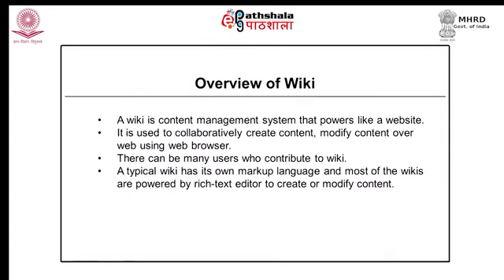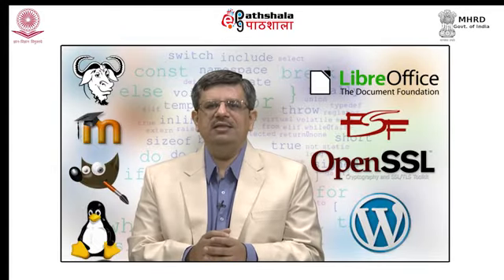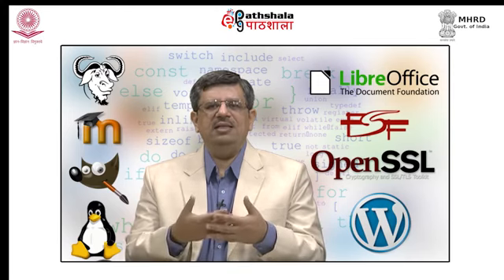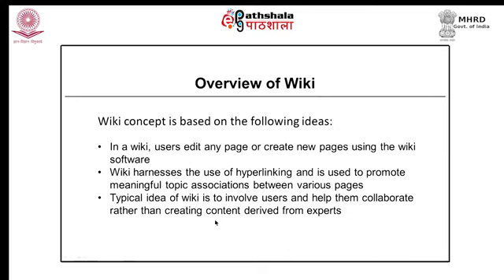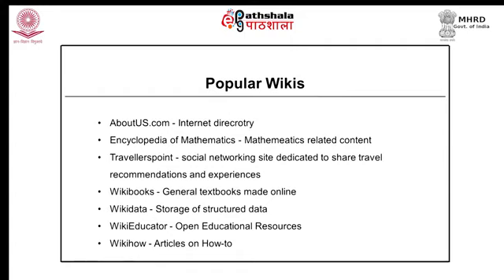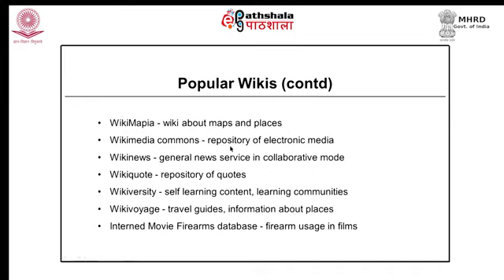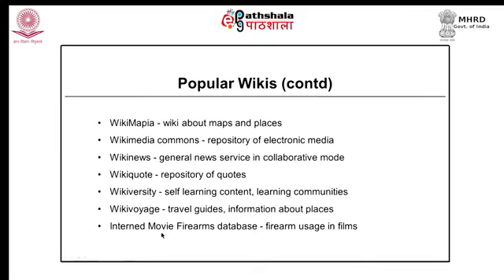Wiki Software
Paper: Open source software